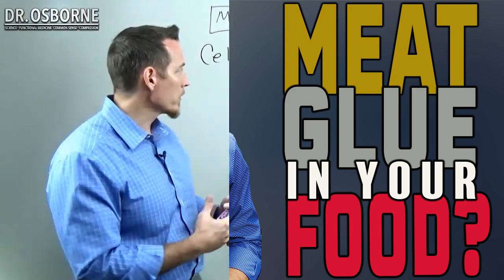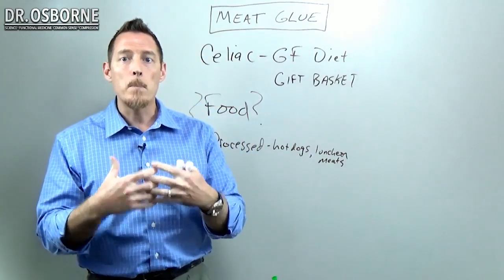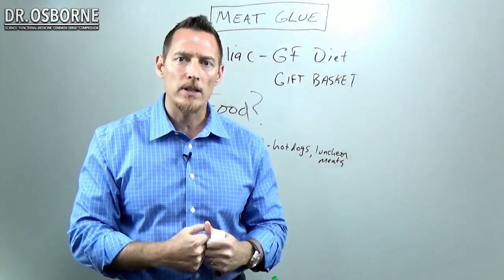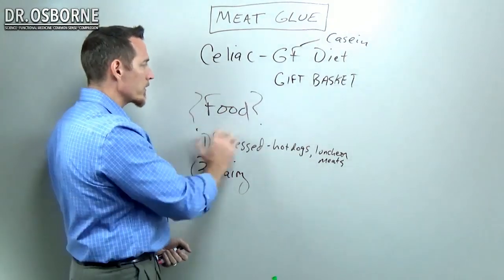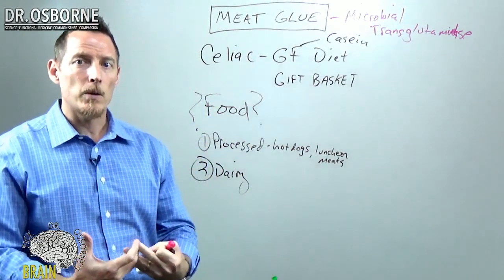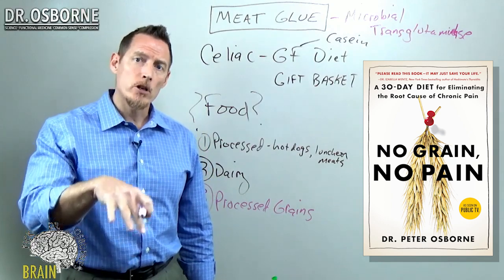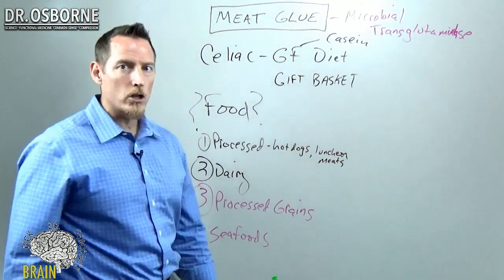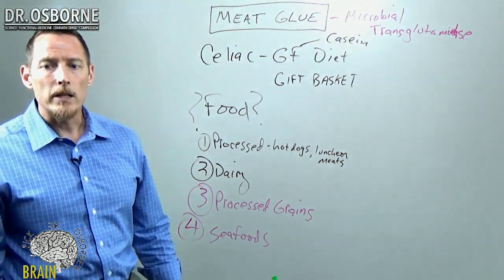Meat Glue In Your Food?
Is Meat Glue in Your Food?  And if it is, you should know that meat glue - AKA transglutaminase has been shown to create inflammatory problems and leaky gut.  Especially for those with gluten sensitivity.

You might think buying chicken breasts is a healthy option.  But those chicken breasts are not really chicken breasts.  It's chicken particulate piece together with me glutamate made to look like chicken breasts.

You're not really eating chicken breasts or you could be eating chicken breasts that also pieced together so that it looks like the whole chicken breast because it was chicken pieces or or the chicken breast pieces that were torn apart.

They use meat glue to give it a uniform shape and structure.

If you're thinking chain restaurant think meat glue as a potential possibility and my advice to you is stay as far away from the substance as you possibly can.

Again it is it increases palatability, makes things creamier, makes the texture creamier.  Dairy products like icicle pops, ice cream, yogurt - these things that need a little bit of thickening in them.  I've even seen cases where some of your some of your milks themselves where you get meat glue as an additive.

Beware processed seafoods, imitation crab meat is a perfect example, or if you ever go to sushi, sometimes they use those imitation meats..